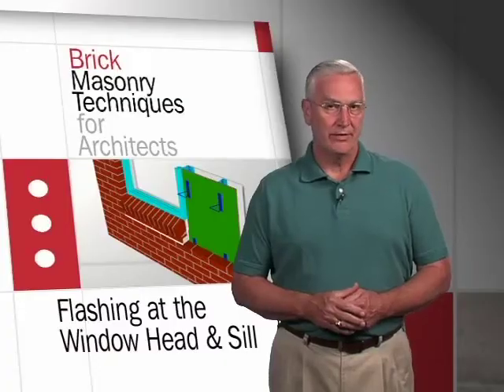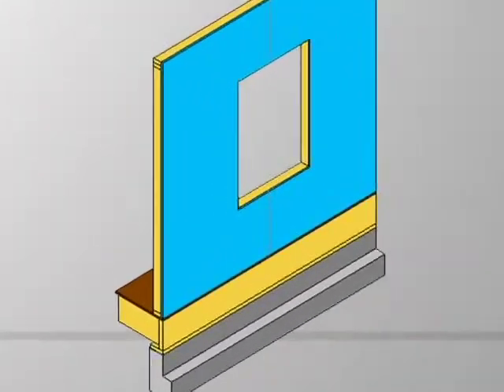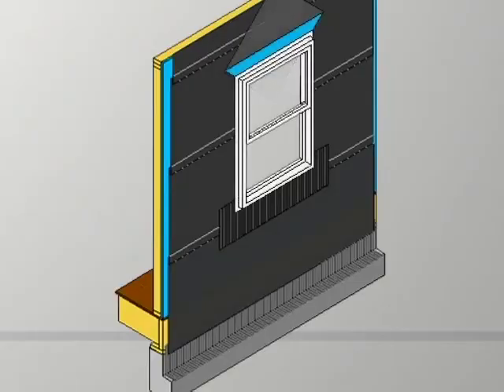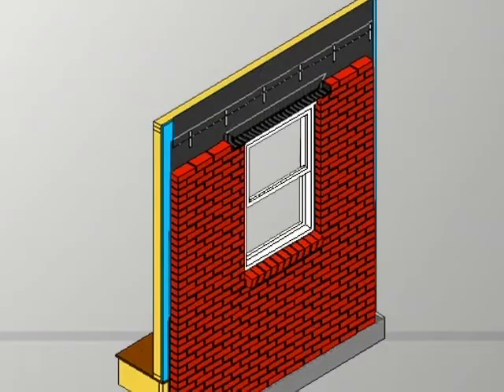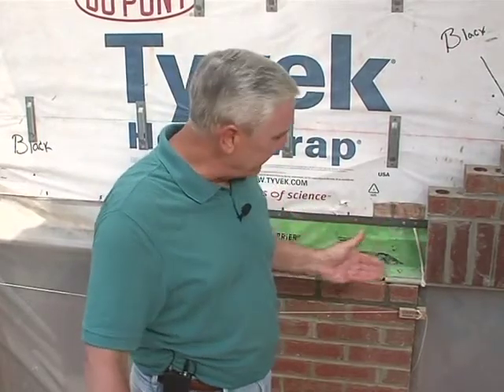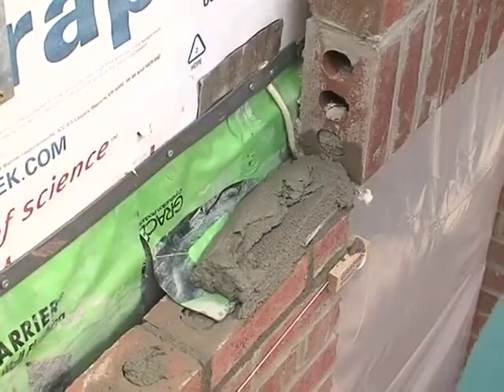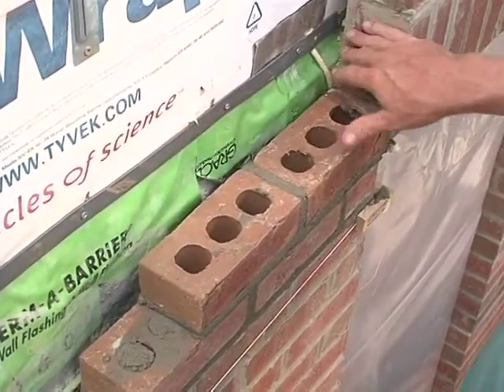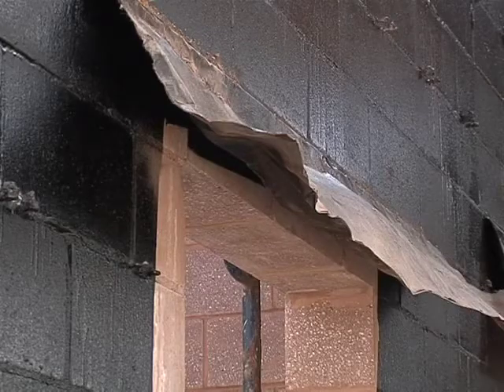Flashing at Windows (Head, End Dam & Sill Details)